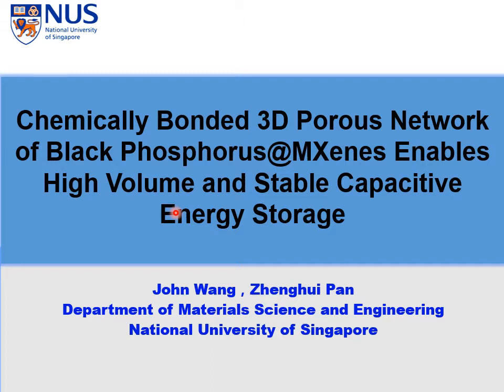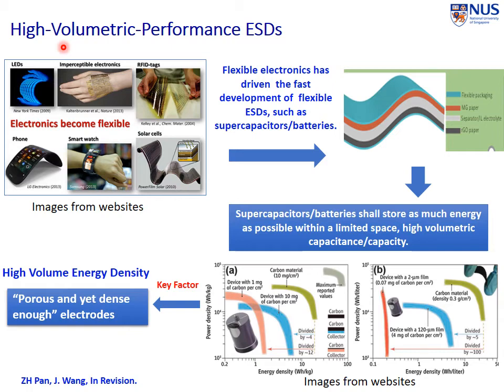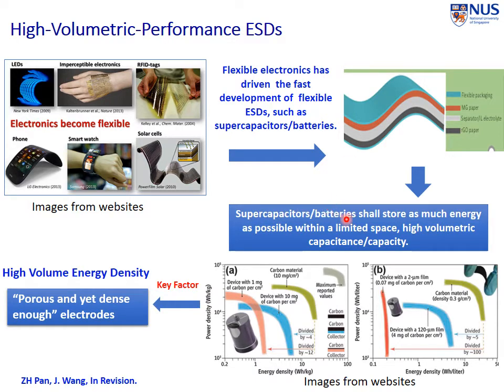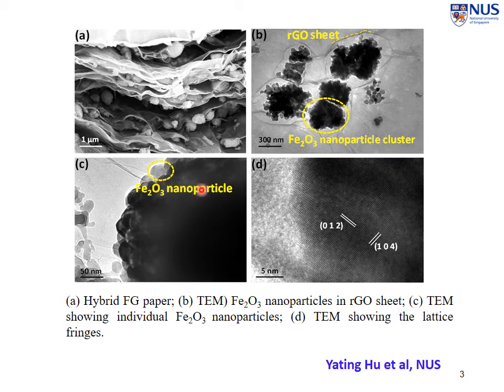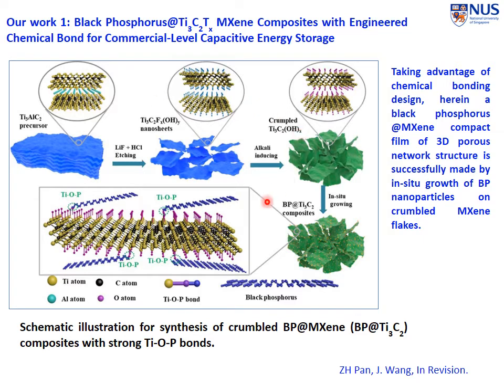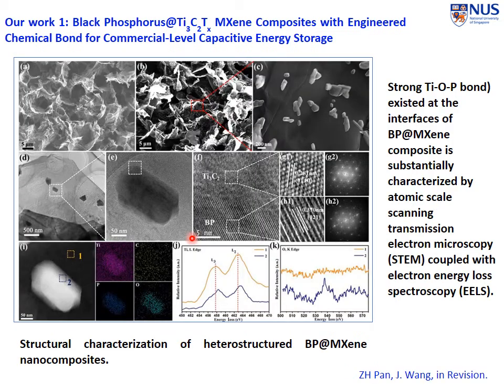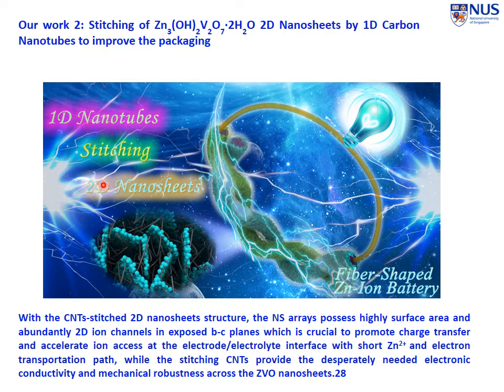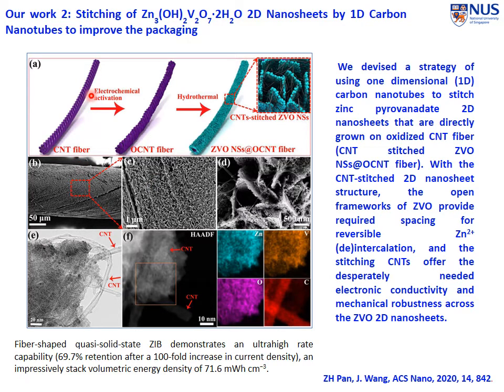Chemically Bonded 3D Porous Network of Black Phosphorus@MXenes Enables High and Stable Capacitive